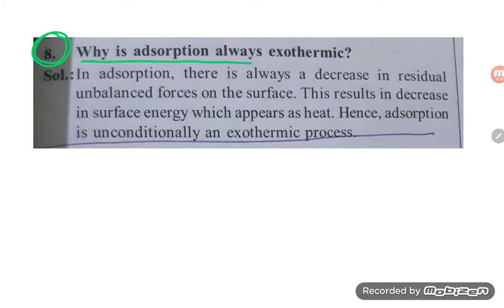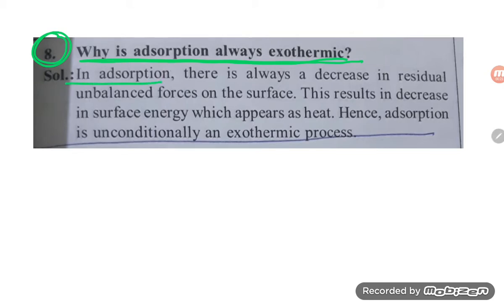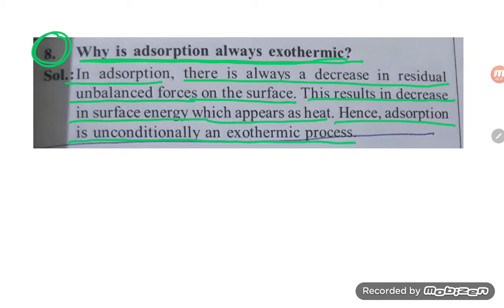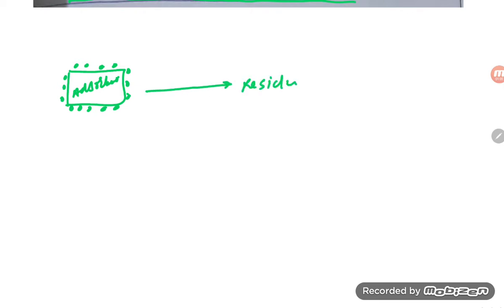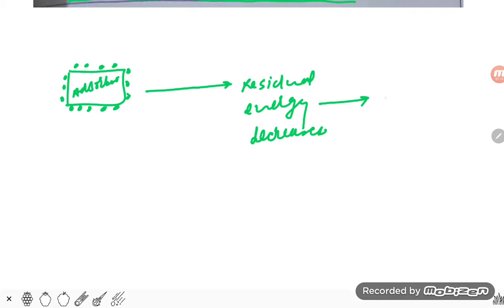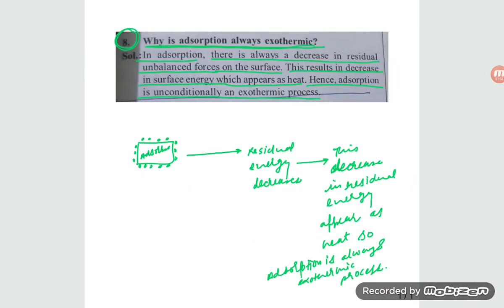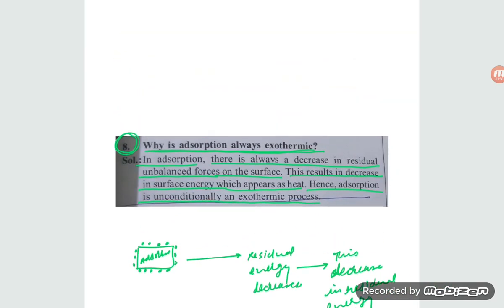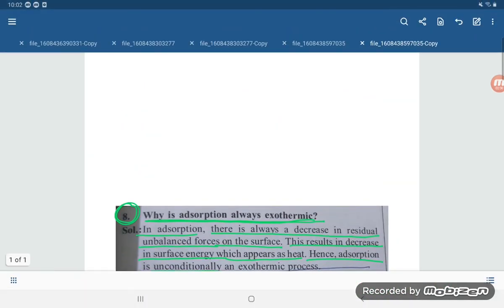why is adsorption always exothermic